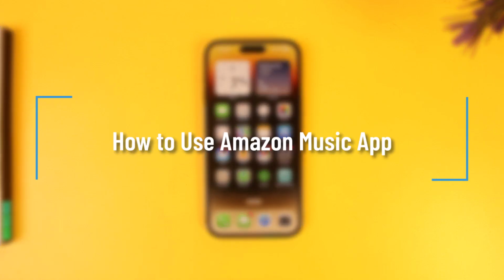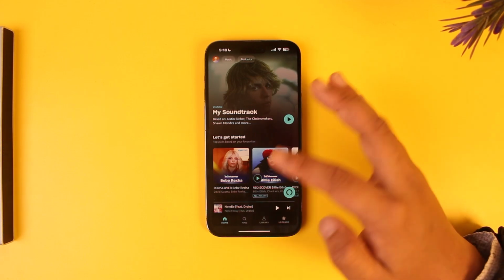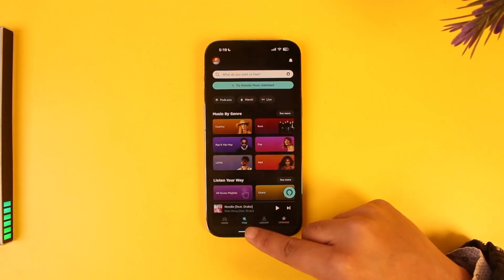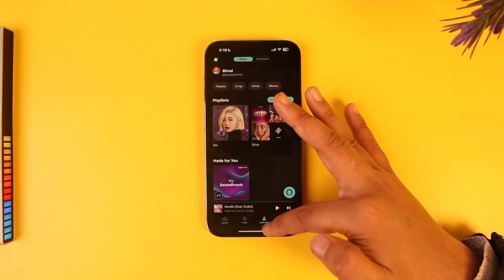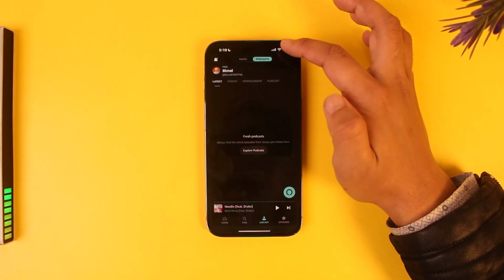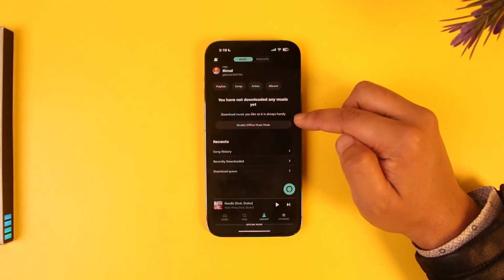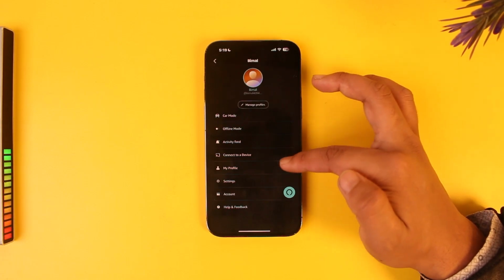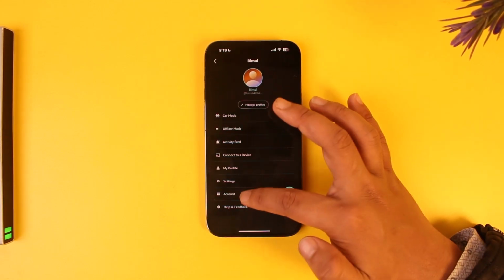How to Use Amazon Music App | Easy Steps !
The Amazon Music app is a versatile platform for streaming music, podcasts, and live content. It’s user-friendly and offers a range of features for both free and premium users. When you first open the app and log into your account, you’ll land on the homepage. Here, you’ll find personalized recommendations, curated playlists, and a “Continue Listening” section that lets you pick up where you left off. This interface is designed to make discovering and enjoying content seamless.

If you want to search for specific songs, podcasts, live videos, or albums, tap the "Find" icon. This powerful search feature allows you to explore a vast library of content. The "Library" tab is where you’ll find all your personal collections, including playlists, downloaded songs, and favorite artists or albums. From here, you can create new playlists, manage your music, and access podcasts.

For users with a free account, the app also provides an option to upgrade to Amazon Music Premium, unlocking features like offline playback and ad-free streaming. Tap your profile icon in the top-left corner to access additional options. This menu includes features like “Offline Mode,” where you can listen to downloaded tracks without an internet connection, device connectivity settings, and account management options. From this menu, you can view your subscription details, adjust settings, or sign out of your account.

The Amazon Music app offers an intuitive experience tailored for music lovers and podcast enthusiasts, making it an excellent choice for streaming on the go.

Timestamps:
0:00 Introduction
0:03 Exploring the homepage
0:20 Using the "Find" option for searching
0:28 Navigating the "Library" tab
0:39 Upgrading to Premium features
0:45 Accessing profile and offline mode
0:55 Managing account settings
1:05 Conclusion